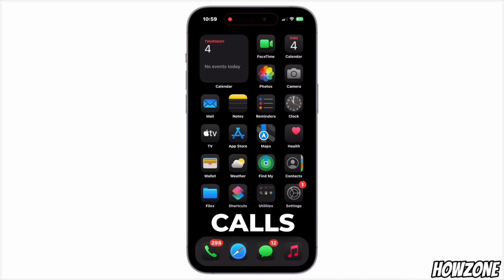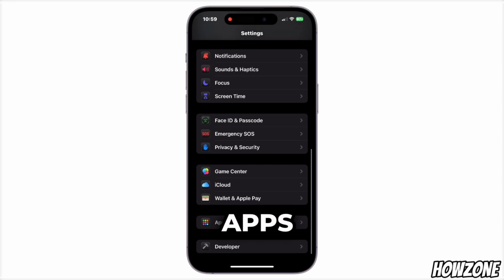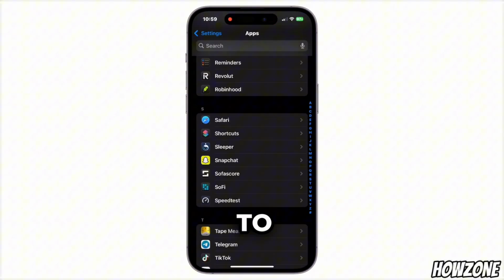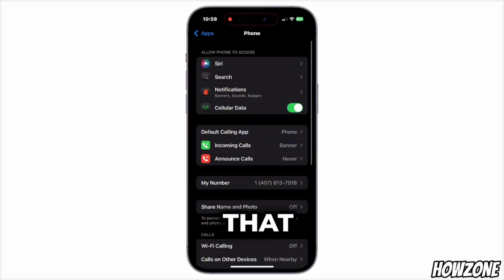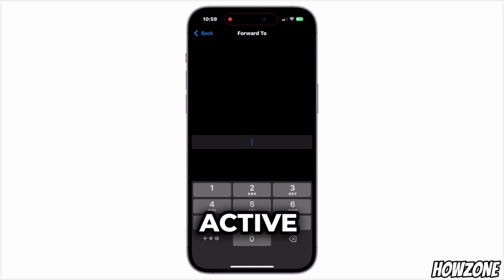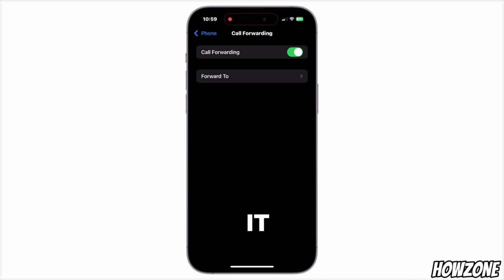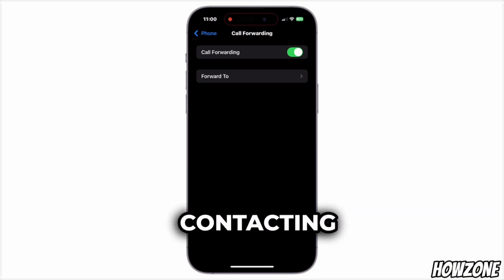How to Forward Calls on iPhone (2025) – Easy Step by Step Guide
Learn how to **forward calls on your iPhone** quickly and easily with this simple step-by-step guide! Whether you want calls to go to another number, your work line, or voicemail, this tutorial shows you exactly how to set it up without any confusion. Perfect for beginners and anyone upgrading their iPhone in 2025! 🚀

* How to enable call forwarding on any iPhone
* Forward calls to another number instantly
* Troubleshooting common forwarding issues
* Tips to manage your calls efficiently

If you want your iPhone calls **forwarded like a pro**, this video has got you covered!

Share it with friends who need to forward calls too!